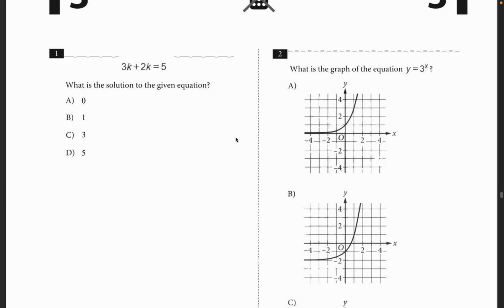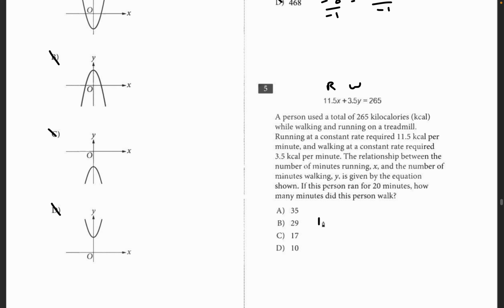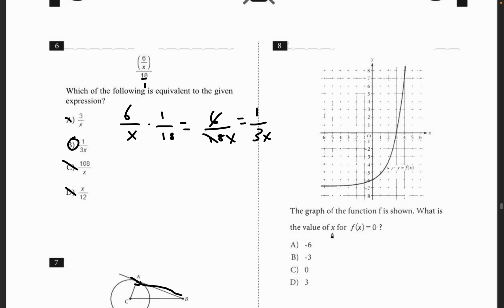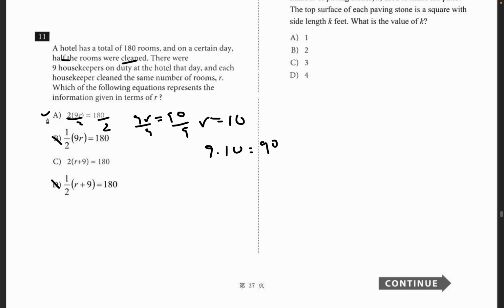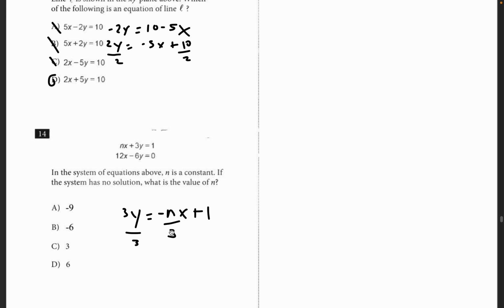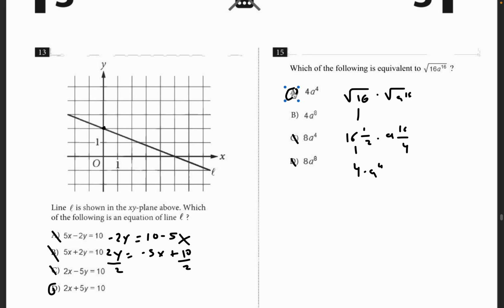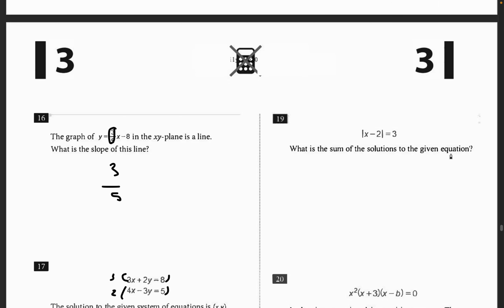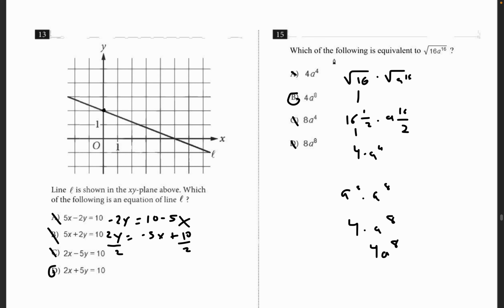October 2021 SAT Math No Calculator Exam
This video features the Math No Calculator Section of the 2021 October SAT exam.